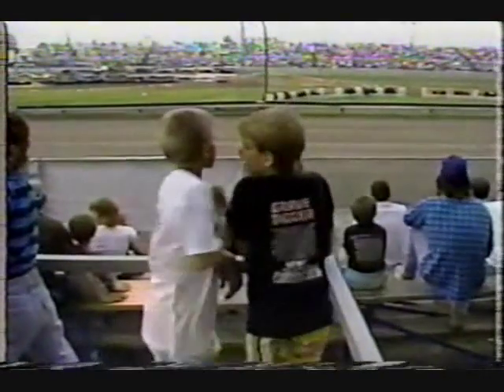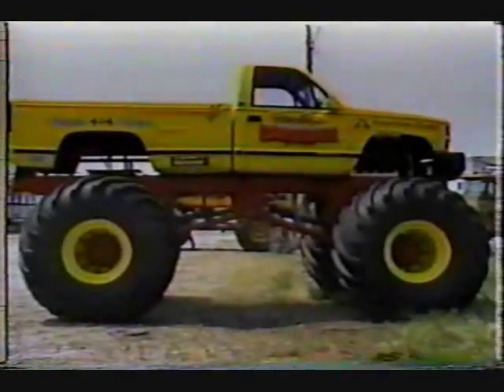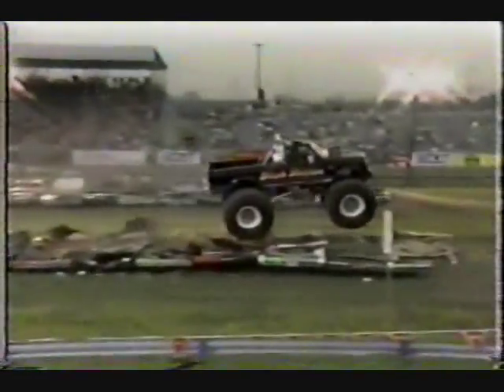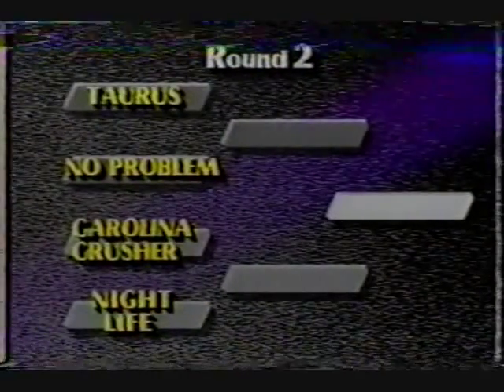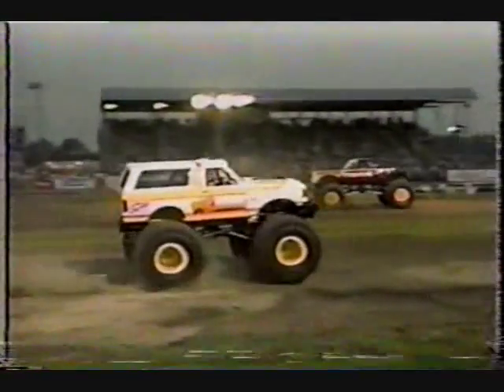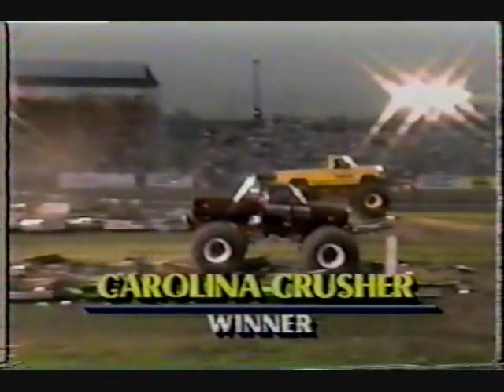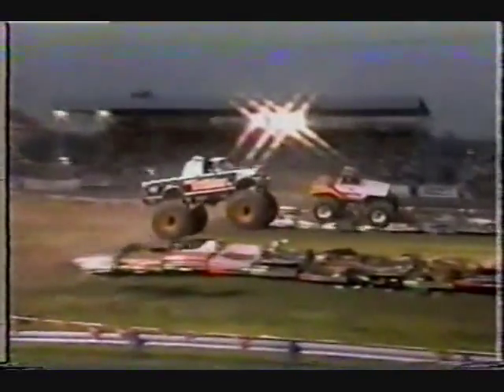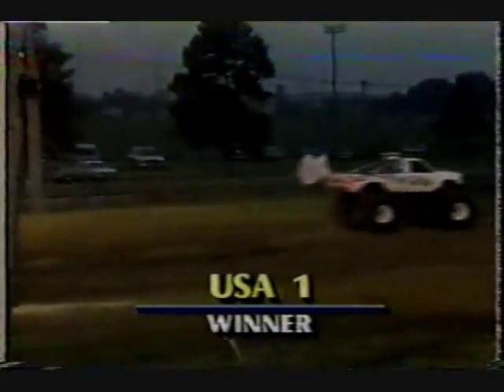TNT Bowling Green 1989 Part Two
The Renegades TNT Monster Truck Challenge from the Wood County Fairgrounds in Bowling Green, Ohio on Trucks and Tractor Power. A new entrant has all of the fans and the competition talking.

Hosted by: Stan Rhoads, Rich Hooser, and Mike Goss